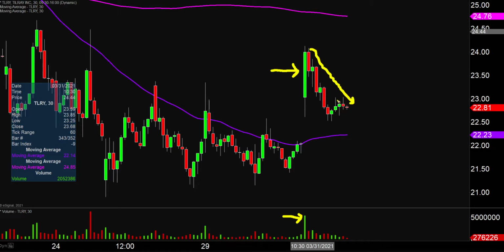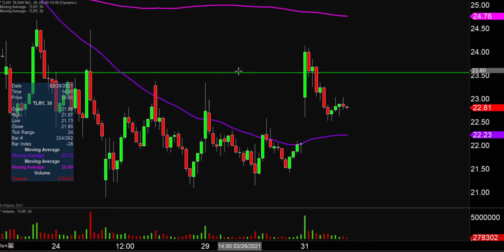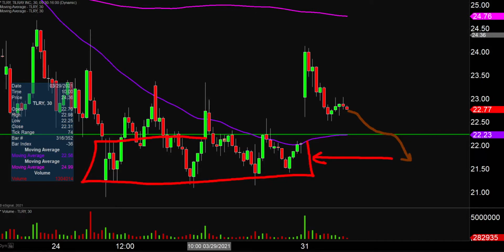Tilray, Inc. - TLRY Stock Chart Technical Analysis for 03-31-2021